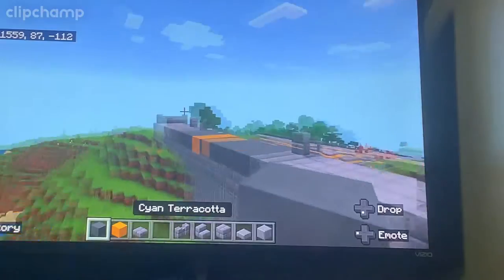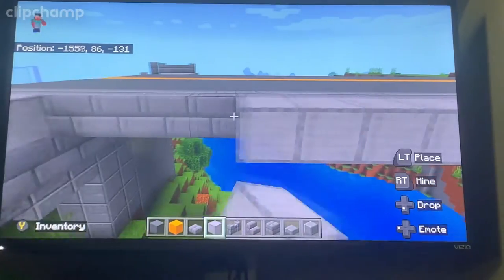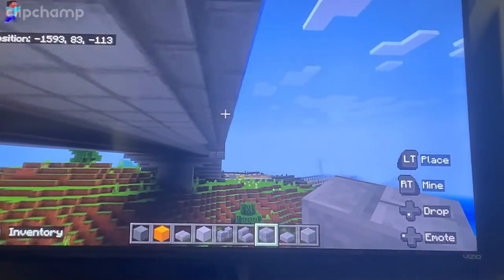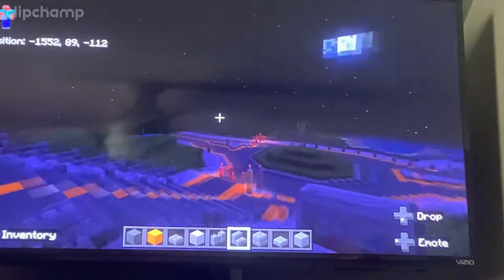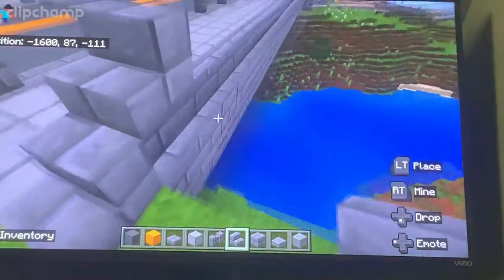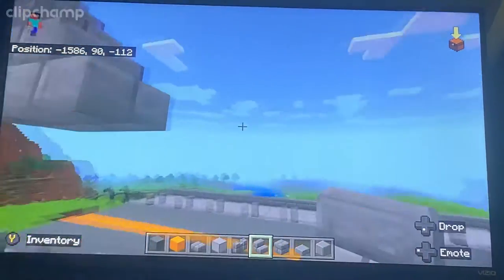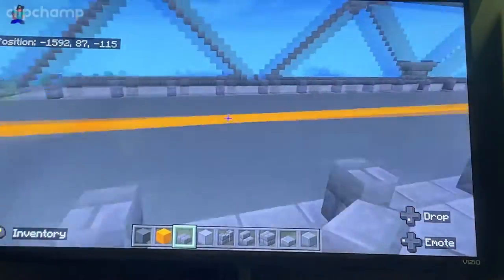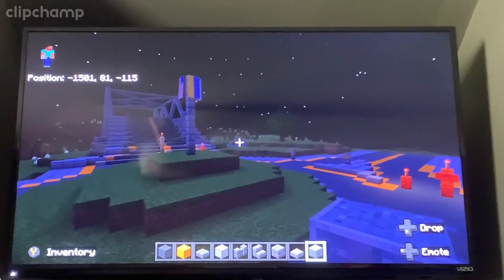How to build a truss bridge in Minecraft.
Social

In this video I show you how to build a truss bridge in Minecraft. Step by step while even giving a example pretty close. That’s kinda it.